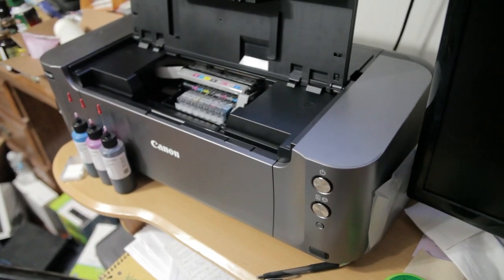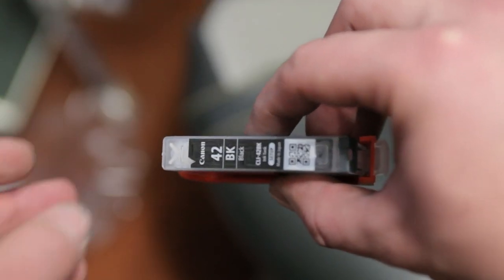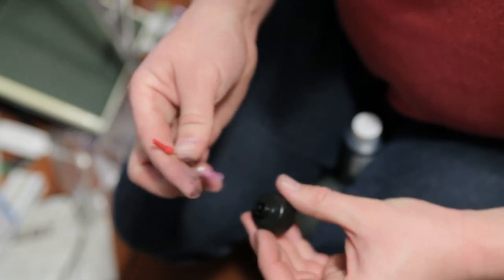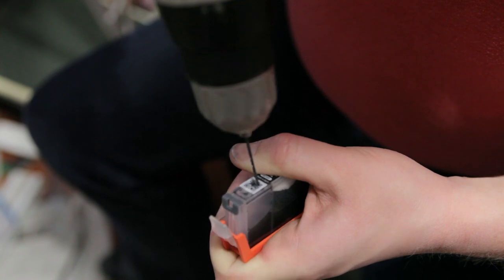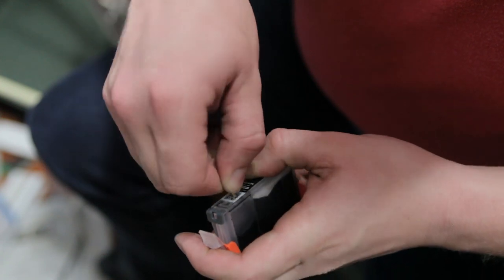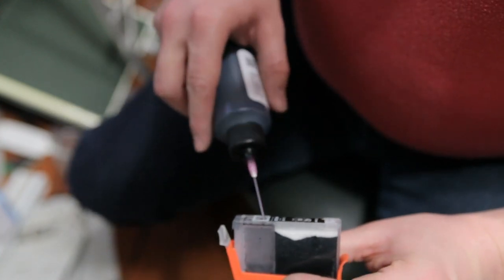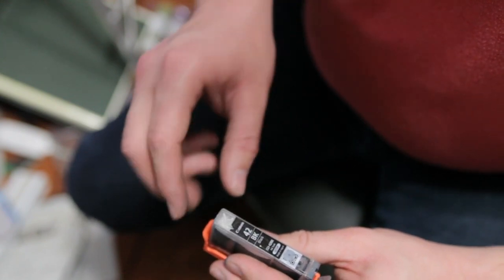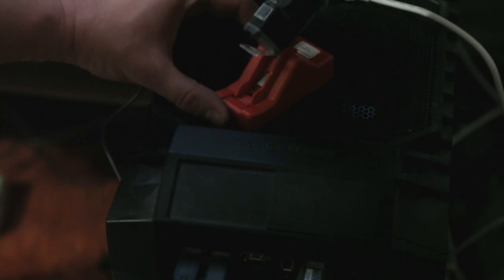How to refill ink Canon Pixma Pro-100 with Precision Colors and reset chip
How to refill the ink on a Canon Pixma Pro-100 printer and reset the chip with Precision Colors inks.

You'll need a drill, 1/16" & 5/32" bits, ink refill kit.
Easy, anyone can do it!

Make sure to use ICC profiles, Precision Colors provides ICC profiles for their inks. They even provide ones for Red River paper, which is awesome :)